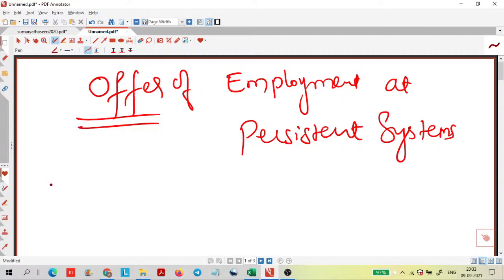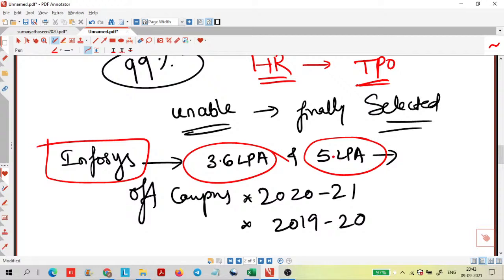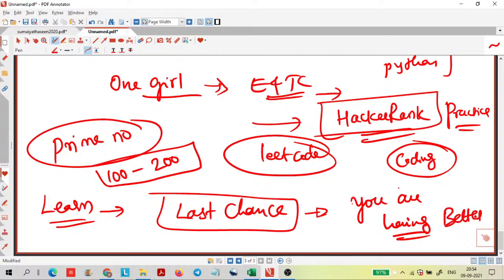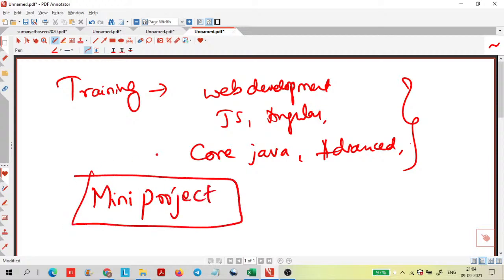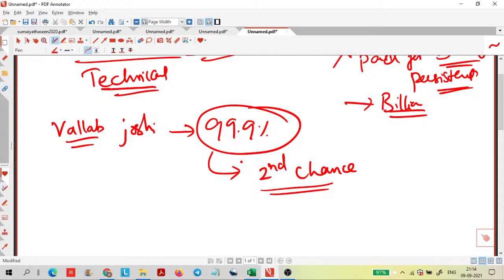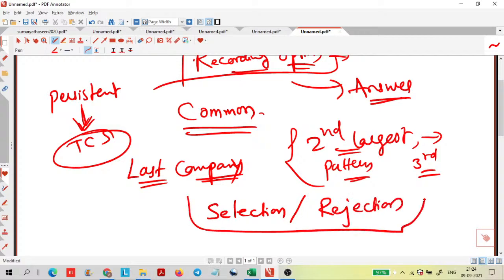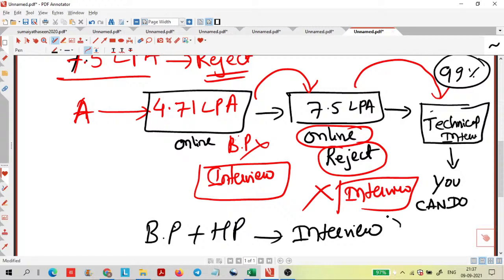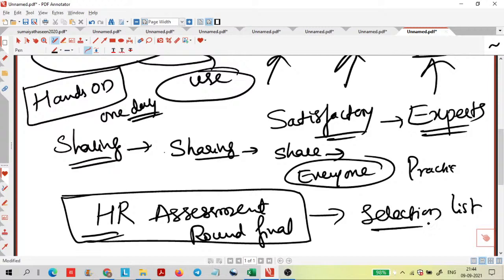Students Query Persistent Systems